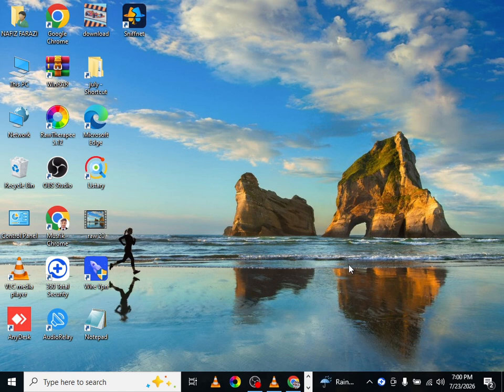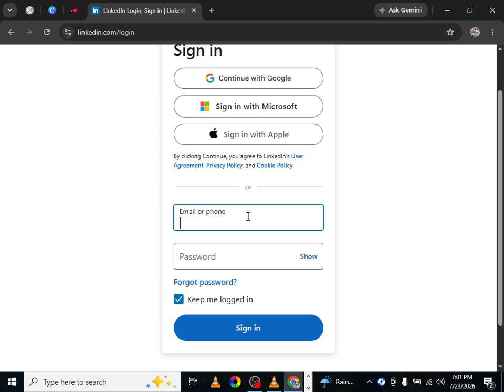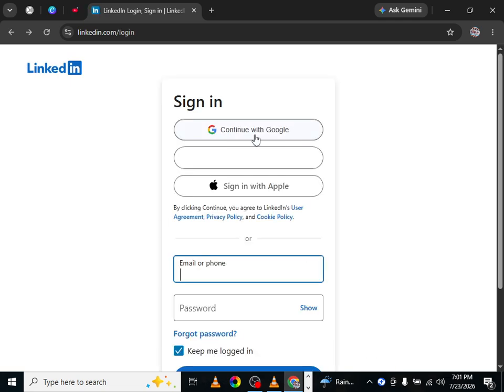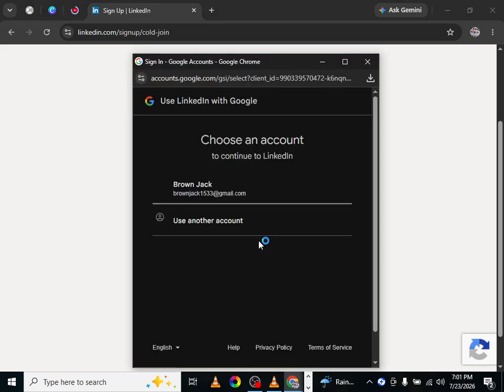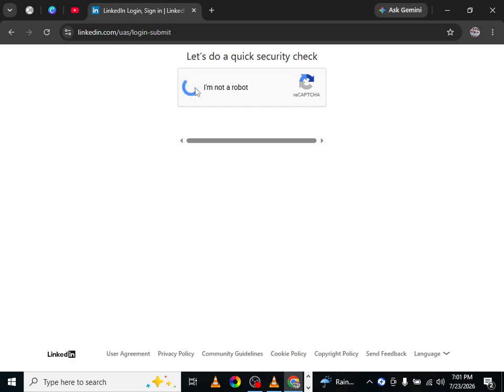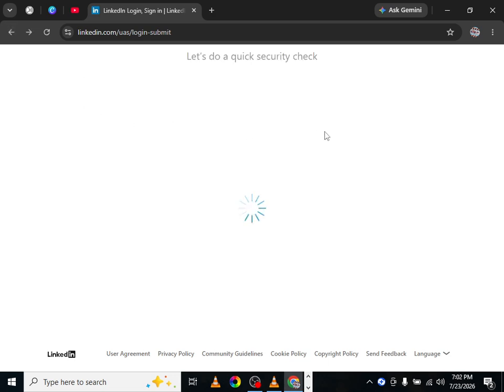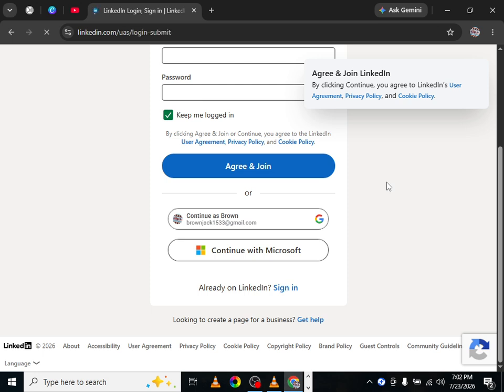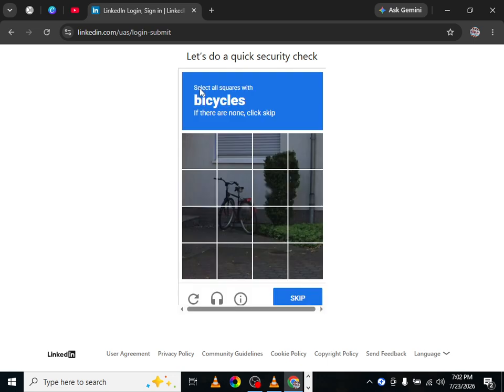How to Create a LinkedIn Account Full Guide 2026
Want to create a LinkedIn account in 2026? In this step-by-step tutorial, you'll learn how to sign up for LinkedIn, verify your email, set up your profile, and start building your professional network. This guide is perfect for beginners, students, job seekers, and professionals looking to get started with LinkedIn.

📌 In this video:
• Create a LinkedIn account
• Complete the sign-up process
• Set up your basic profile
• Start using LinkedIn